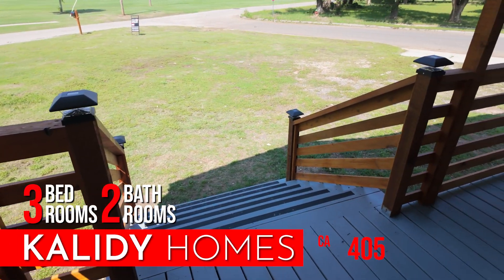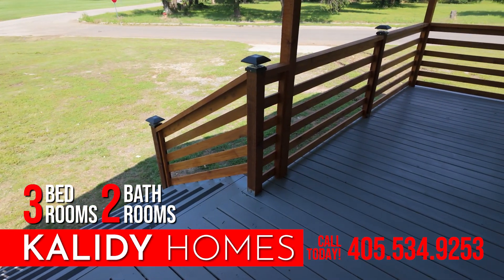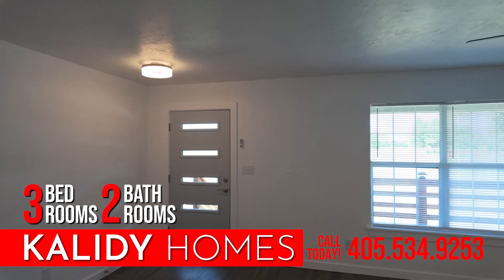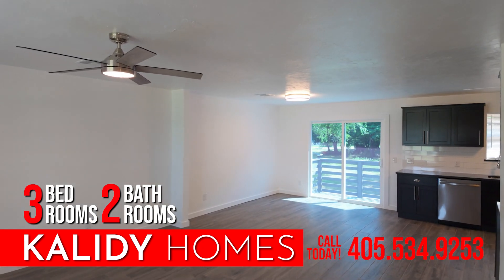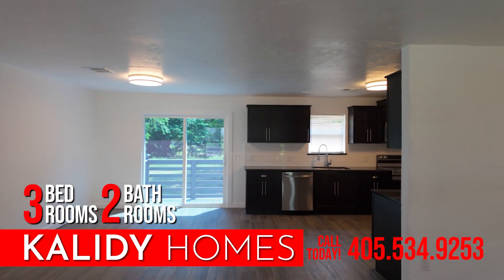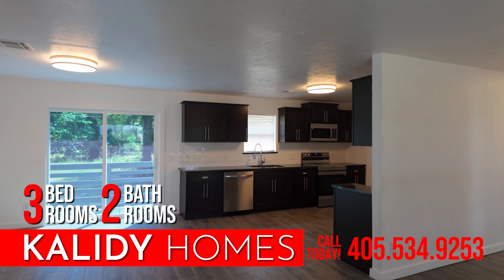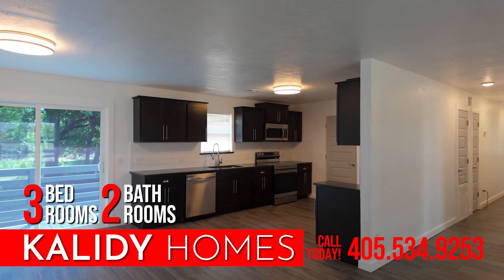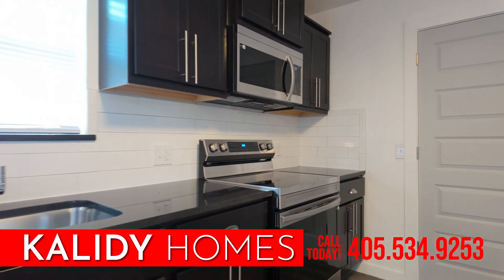601 W Caddo St, El Reno, OK 73036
🏡The Best Price in OK‼
3 beds, 2 baths
📍604 W Caddo St. El Reno, OK 73036
To tour this home, apply online at Kalidy.com or give us a call!